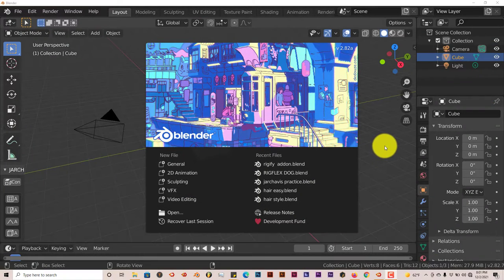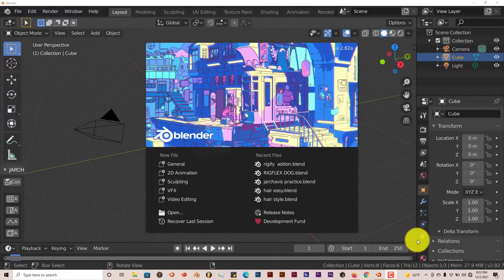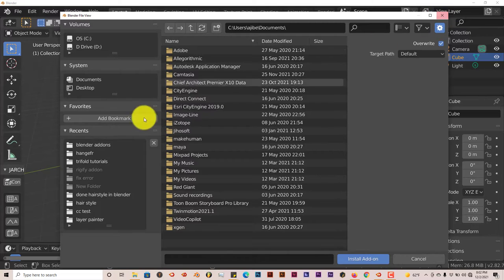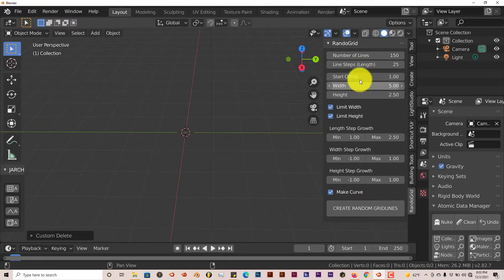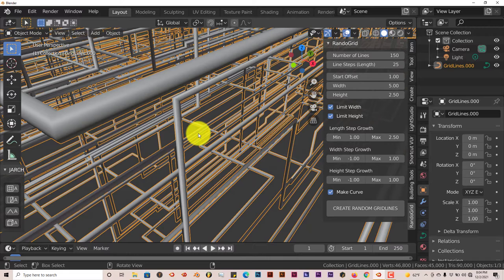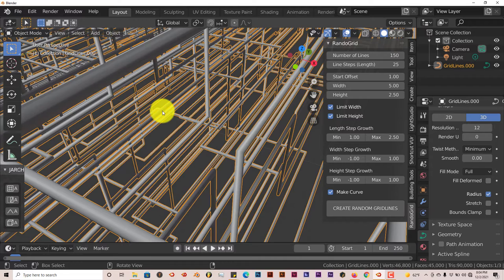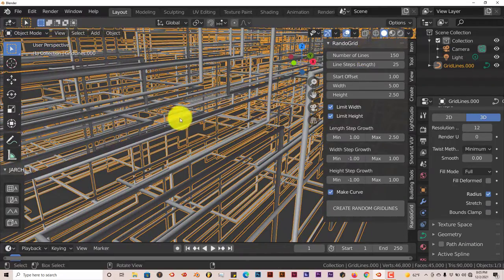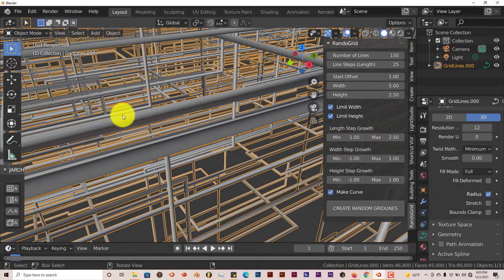Blender Quick Tip: The free Randogrid Addon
In this tutorial, you'll be introduced to a free addon that allows you to layout a massive pipe system with the click of one button.